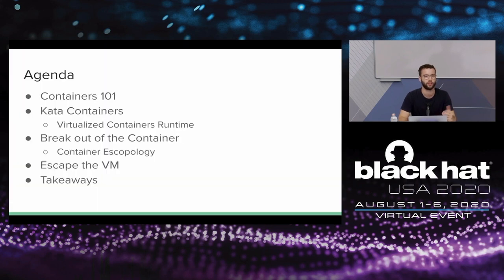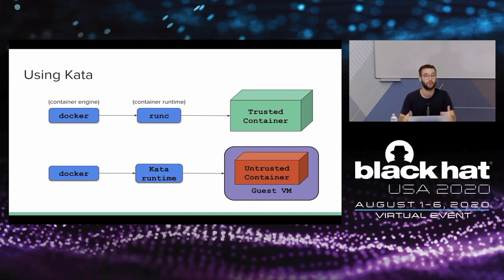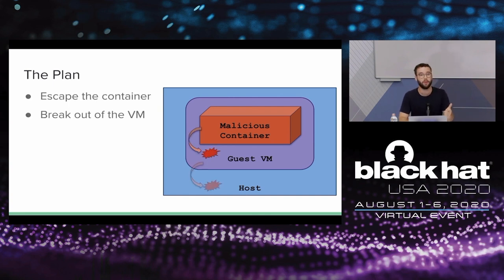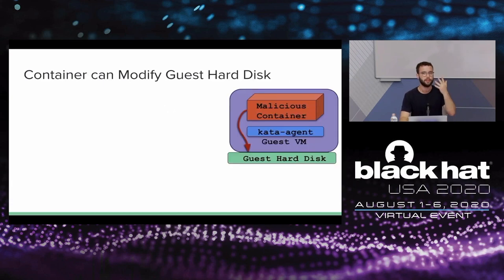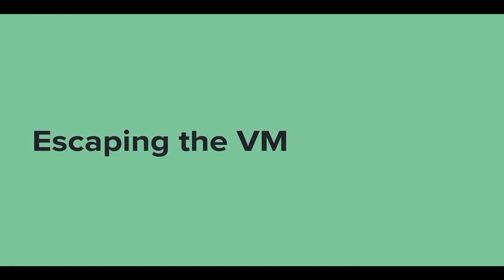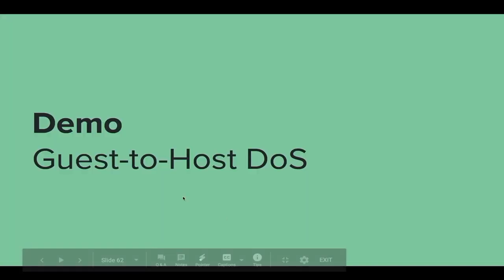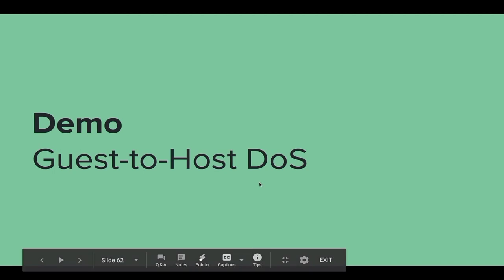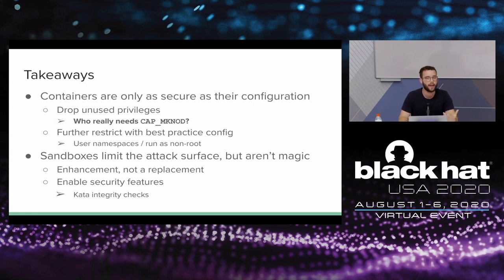Escaping Virtualized Containers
Containers offer speed, performance, and portability, but do they actually contain? While they try their best, the shared kernel is a disturbing attack surface: a mere kernel vulnerability may allow containerized processes to escape and compromise the host. This issue prompted a new wave of sandboxing tools that use either unikernels, lightweight VMs or userspace-kernels to separate the host OS from the container's OS.

By Yuval Avrahami